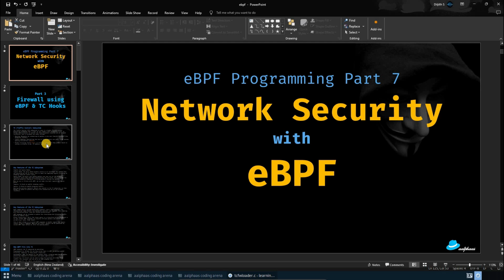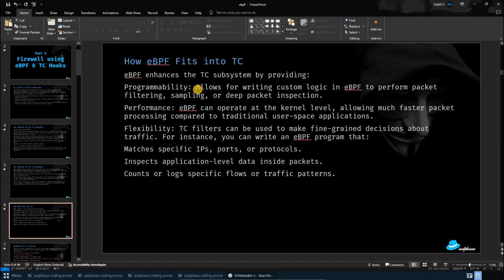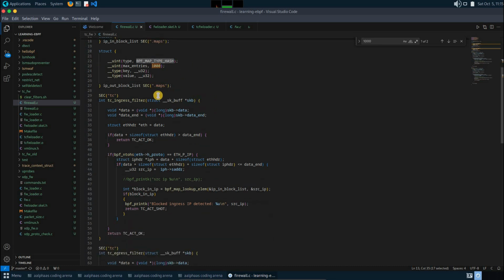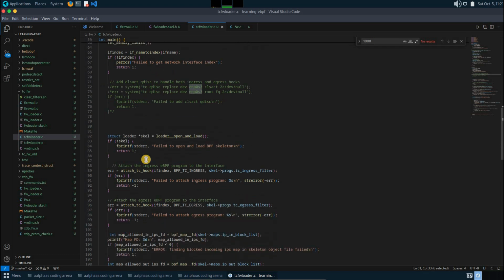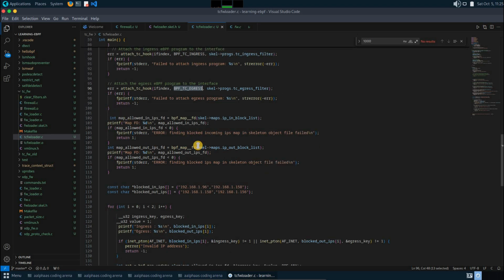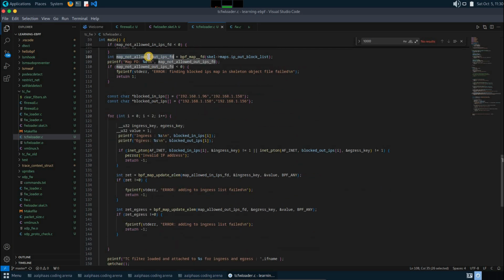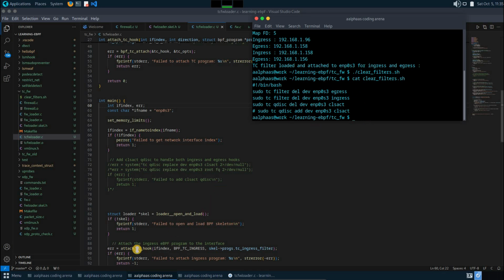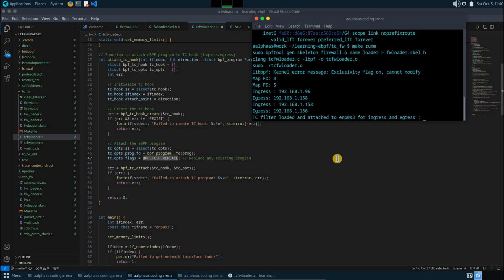How to build a High-Performance eBPF Firewall with TC Hooks ?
In this video, we build a firewall using eBPF and TC (Traffic Control) hooks to filter IP addresses efficiently at the kernel level.

Topics Covered:

Introduction to TC and its role in network traffic management
Architecture of a high-performance eBPF firewall
Step-by-step walkthrough of the eBPF program and user-space application
Defining eBPF maps for incoming and outgoing traffic
Attaching TC hooks to network interfaces for packet filtering
Managing IP addresses from user space using the application

By the end of this tutorial, you’ll understand how to implement a kernel-level, high-performance firewall with eBPF and TC hooks for Linux network traffic control.